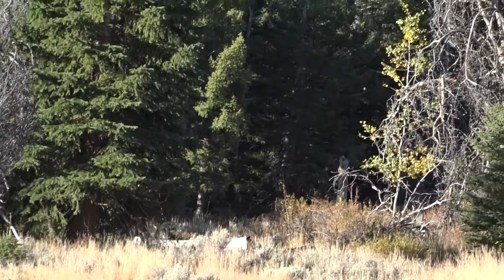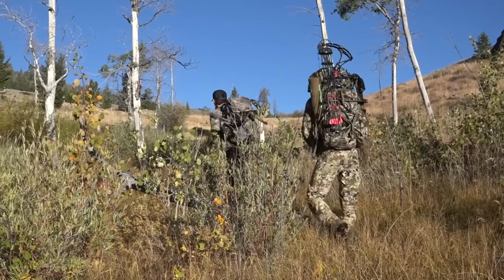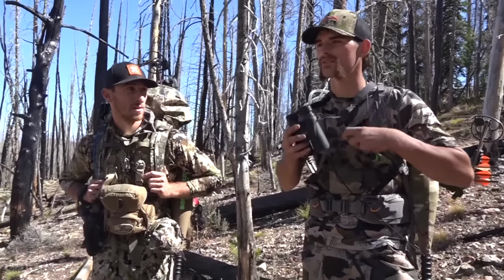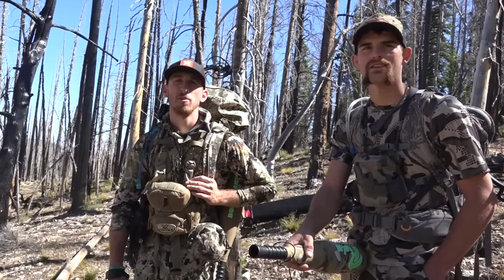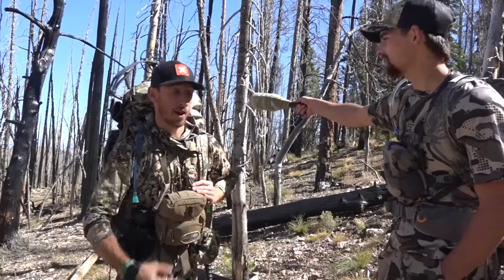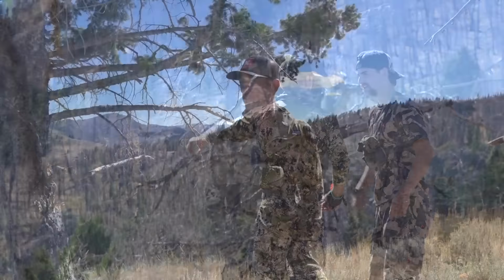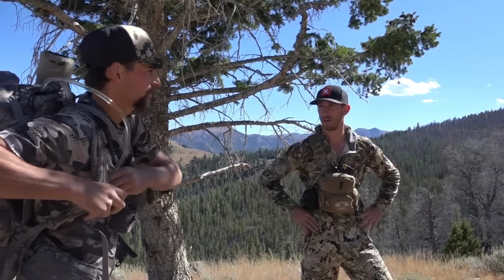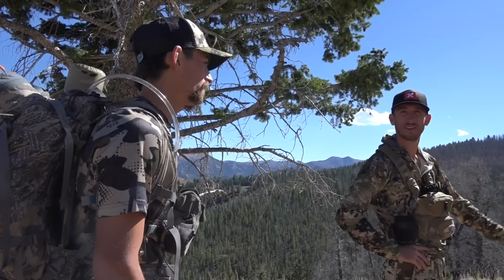Public Land Elk Hunting Idaho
It's Day 3 of our back country hunt in Idaho! Deep in the heart of elk hunting, we encounter a bull calf and eventually a monster bull elk answers our bugling calls.

Follow our multi-part series of bow hunting as Preston, Jack, and their friend and local Idaho resident Zane chase elk across Idaho and Colorado!

Learn more about the products we use!